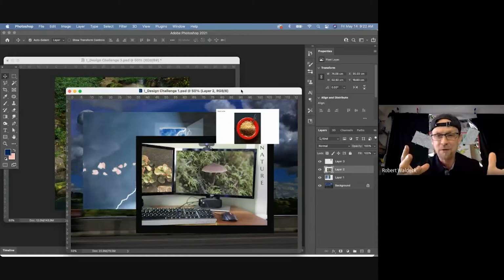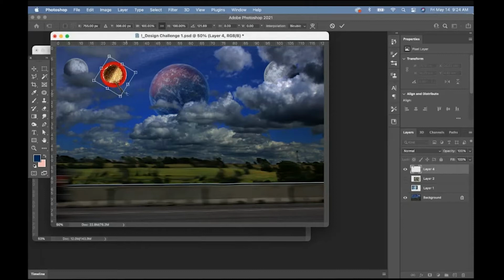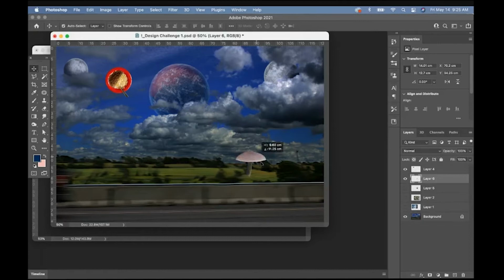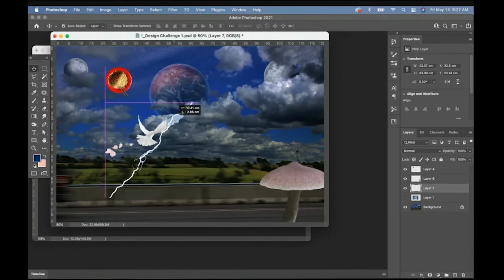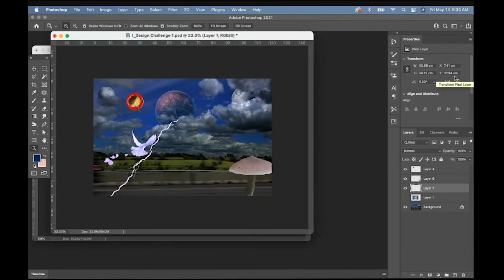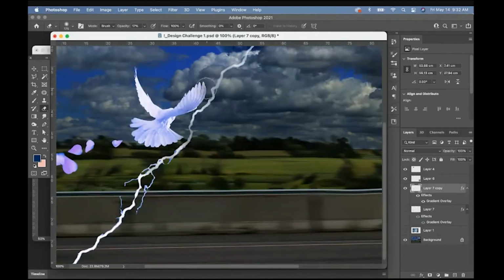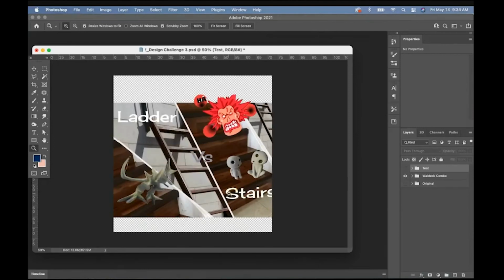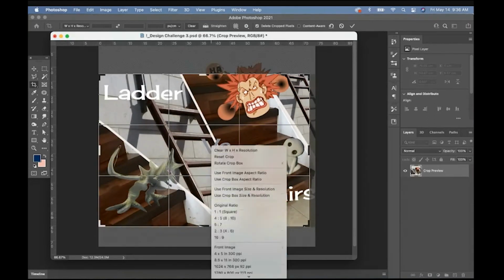Live Lesson: Design Challenge - Student Project Mashup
Why not take projects from some of your friends or classmates and combine them together as a mashup design? Here are some software tips and layout tricks for you to think about inside of Photoshop.